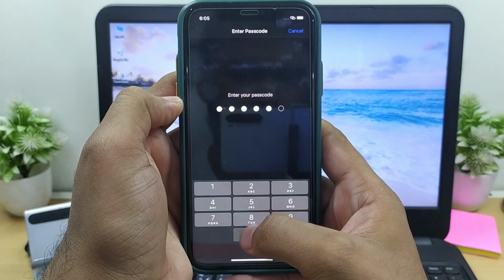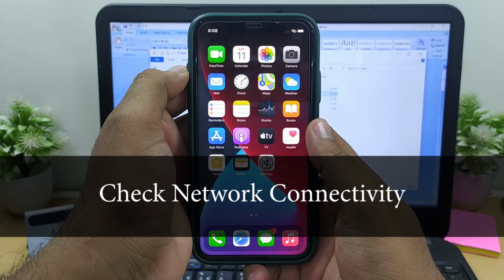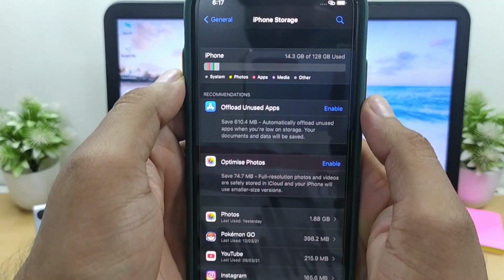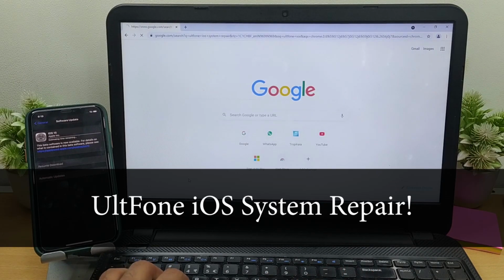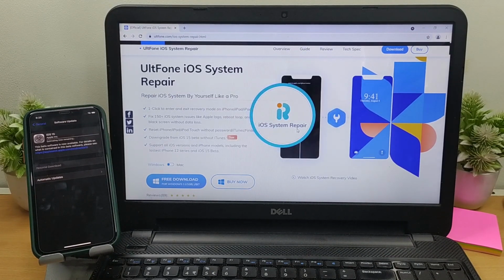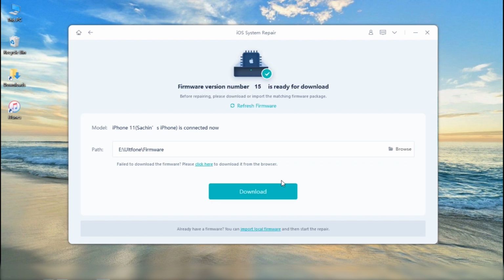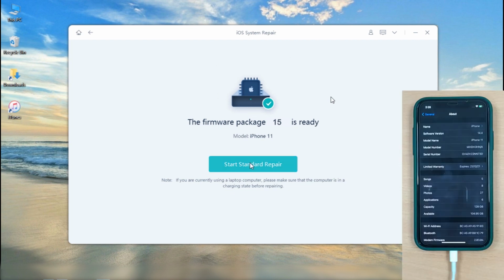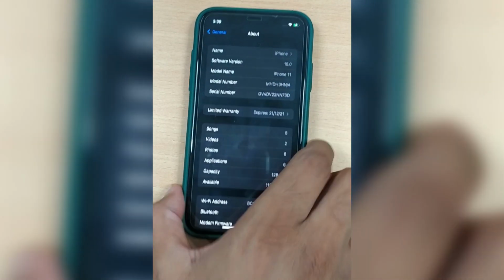How to Fix iOS 15/16 Stuck at Estimating Time Remaining/Update Requested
iPhone update taking forever? Don't worry, in this video, we'll show you 4 methods to fix iOS 15 update stuck at estimating time remaining and update requested.

⏰Key moments in this video:
00:24 Reasons Behind iOS Update Stuck
00:47 Method 1. Check Network Connectivity
01:09 Method 2. Check Storage Space
01:42 Method 3. Check Apple Status Servers
02:03 Method 4. Update iPhone using UltFone iOS System Repair

1. iOS Update Stuck on Apple Logo/Boot Loop
2. iOS Update Stuck  on "Preparing Update"
3. iOS Downgrade Stuck on Bootloop, Apple Logo, Recovery Mode:
4. How to Fix iOS